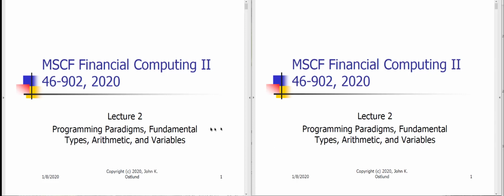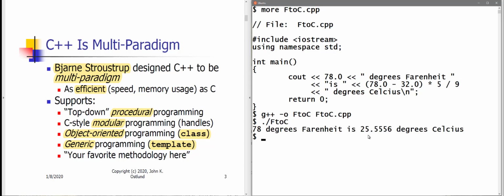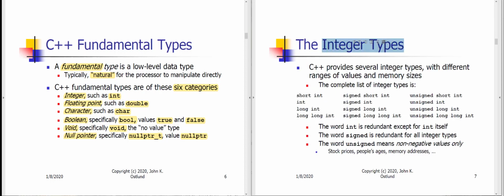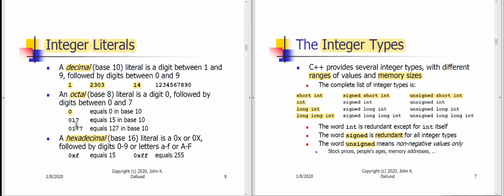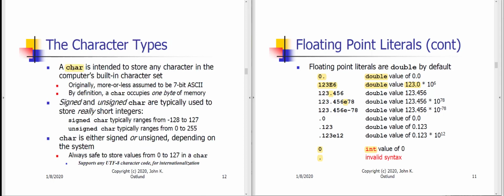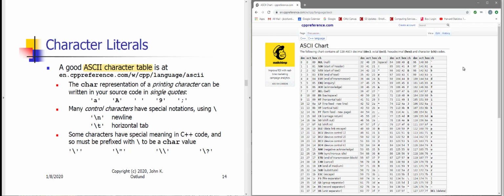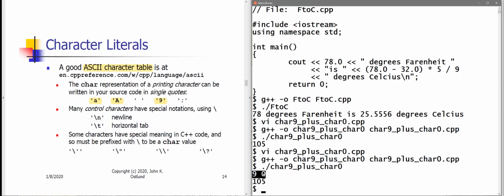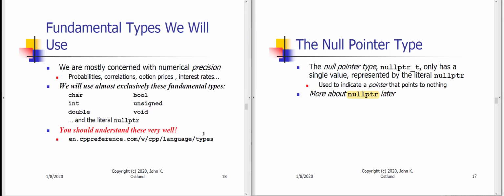FCII_Wk1_Lec2_2020_1_of_2